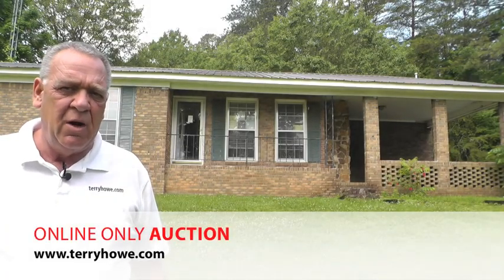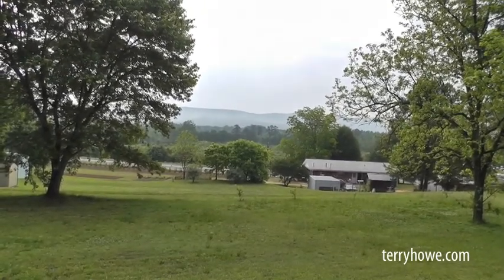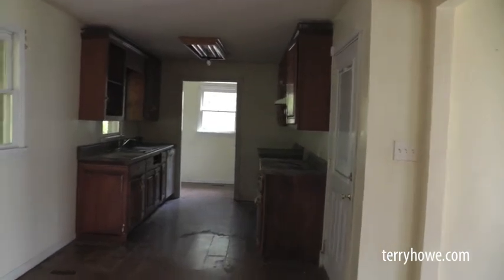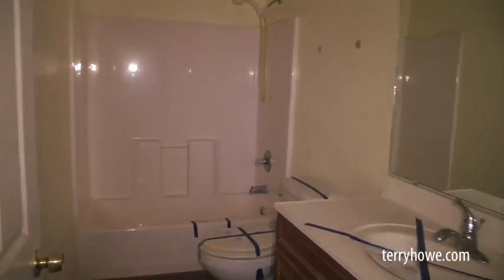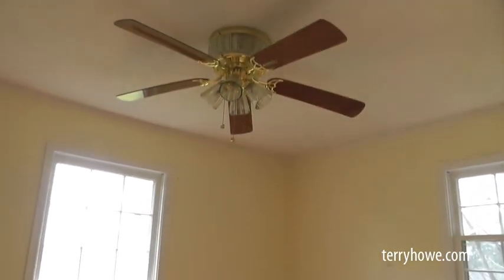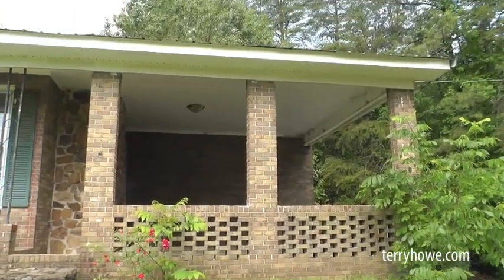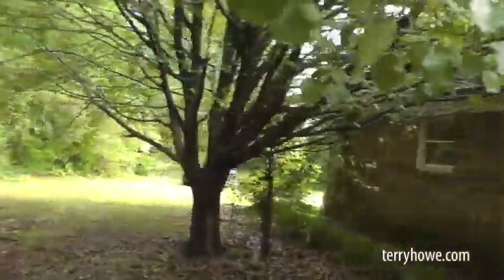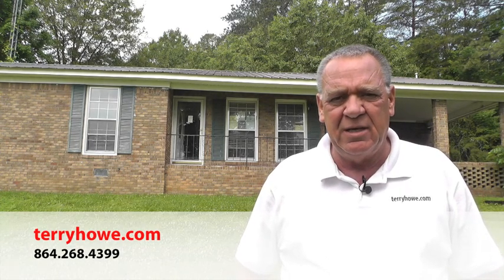105 S Ridge Rd, Summerville, GA - Online Only Auction